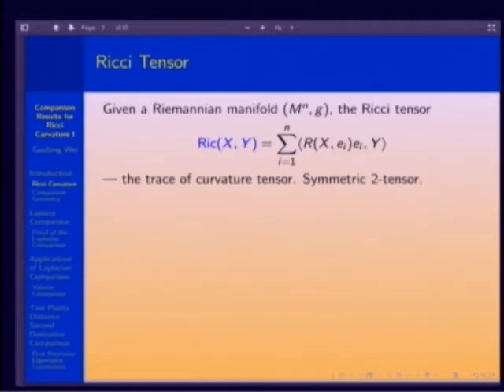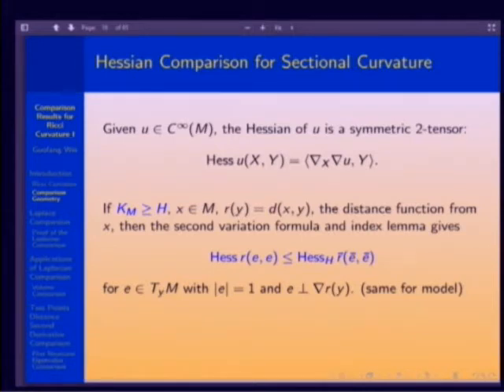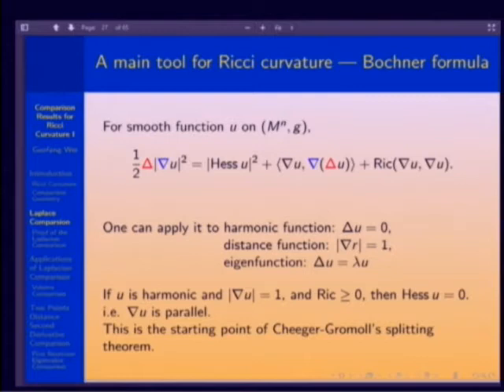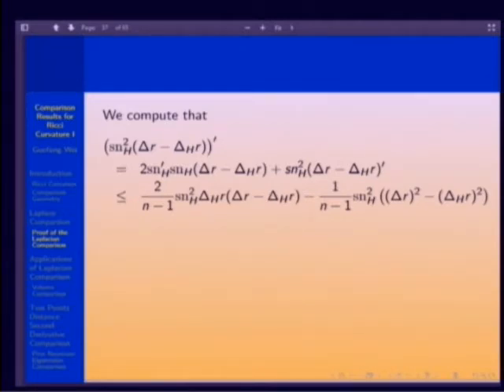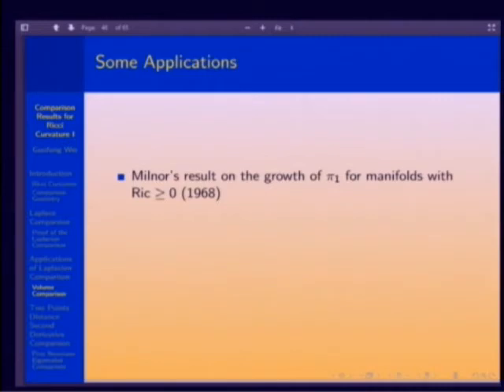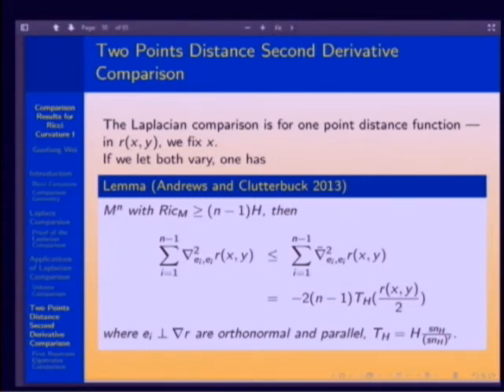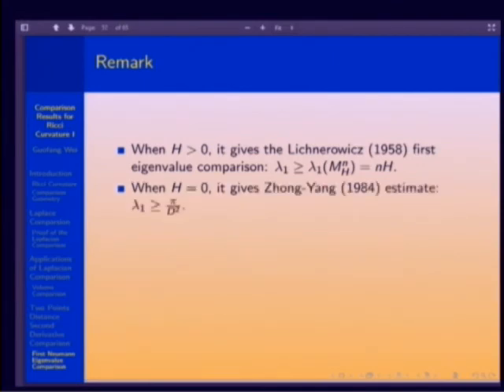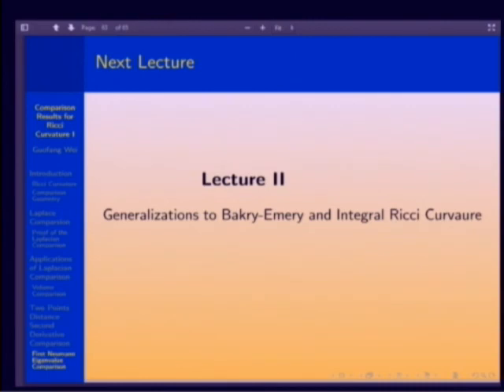Comparison geometry for Ricci curvature I, Guofang Wei [2016]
Ricci curvature occurs in the Einstein equation, Ricci flow, optimal transport, and is important both in mathematics and physics. Comparison method is one of the key tools in studying the Ricci curvature. We will start with Bochner formula and derive Laplacian comparison, Bishop-Gromov volume comparison, first eigenvalue and heat kernel comparison and some application. Then we will discuss some of its generalizations to Bakry-Emery  Ricci curvature and integral Ricci curvature.

Comparison geometry for Ricci curvature I
Introductory Workshop: Modern Riemannian Geometry January 18, 2016 - January 22, 2016
January 18, 2016 (11:00 AM PST - 12:00 PM PST)
Speaker(s): Guofang Wei (University of California, Santa Barbara)